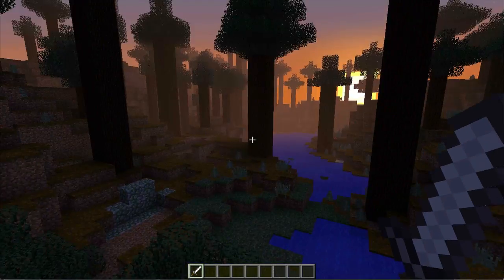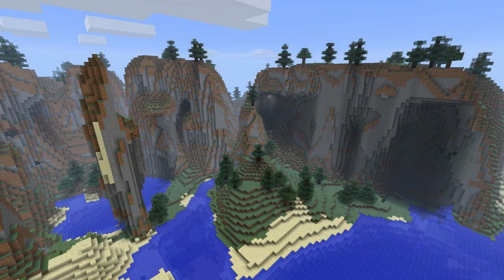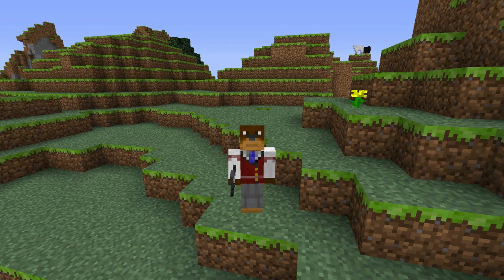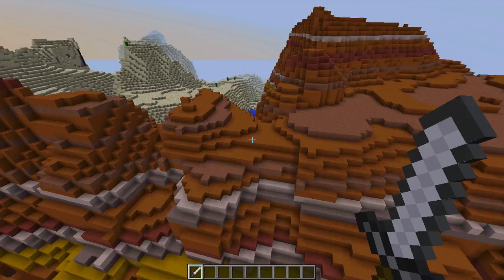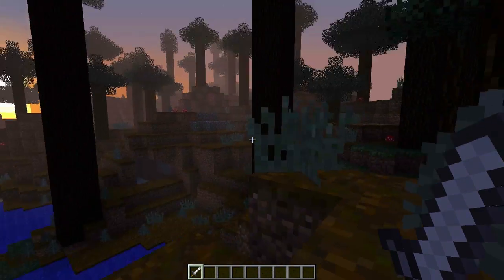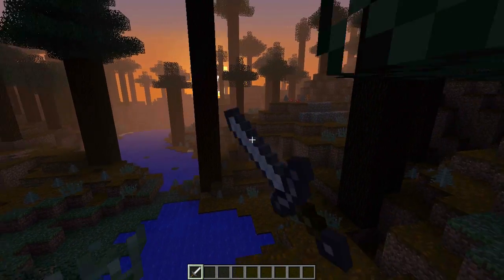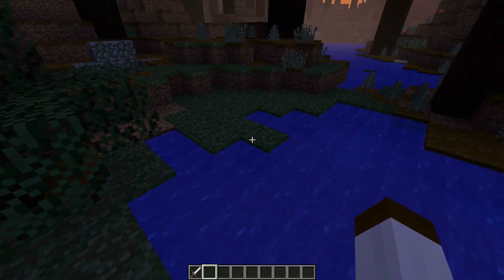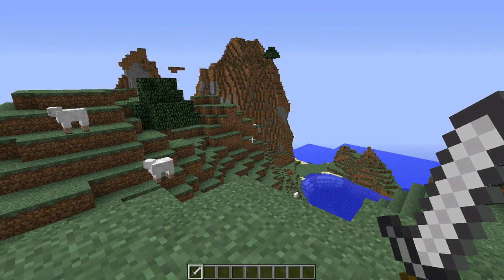Minecraft News - New 1.7 Biome Showcase & More ! ! !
Well Dinnerbone, Jeb & the Mojang crew have been hard at work making new biomes for us all for the 1.7 update, so i figured i would bring you a little showcase of the new biomes and when they may look like in the final release.

★ Question:
What will you be doing with the new blocks and biomes?

and be sure to press that like button.

Note: The texture is a recreation by me using the images available as reference, they are not 100% accurate but they're as close as I could manage with what i had.